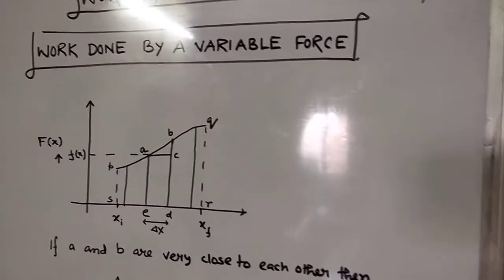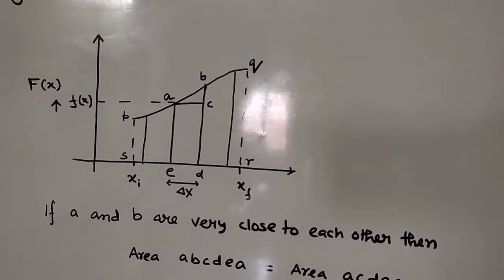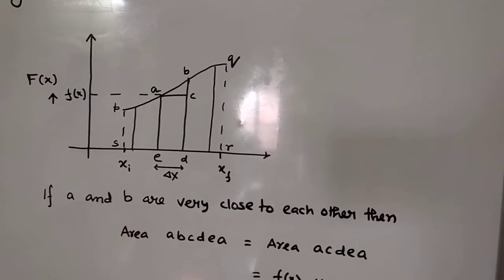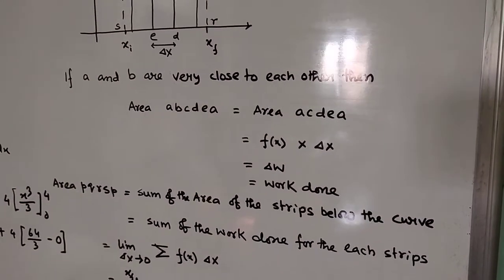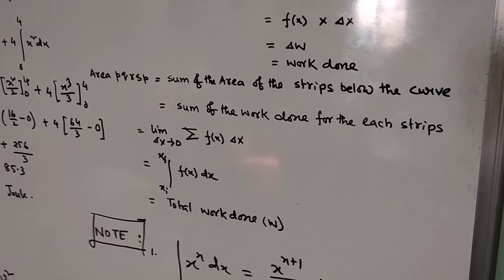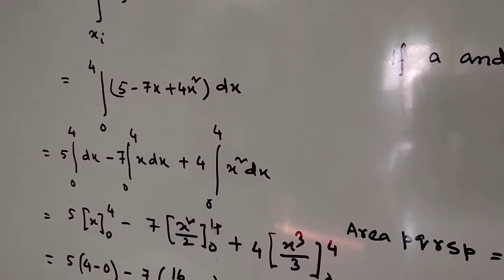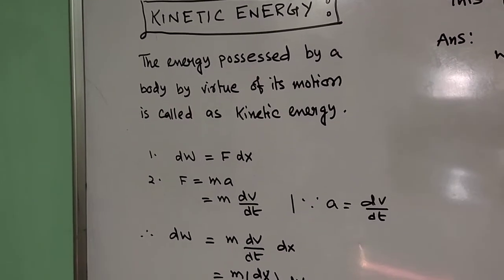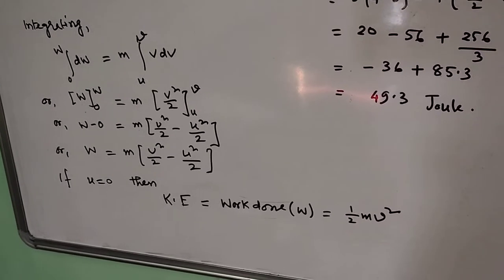Work Energy and power